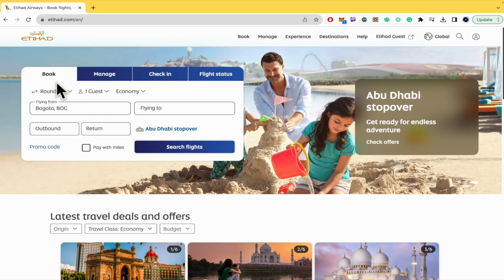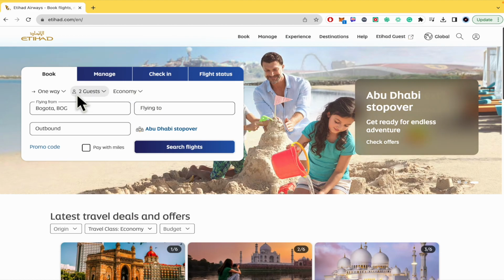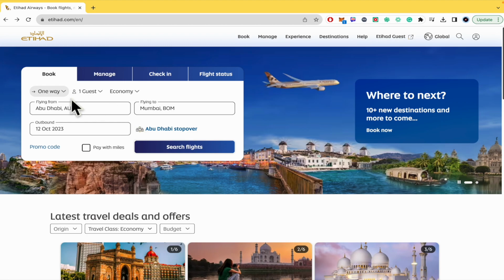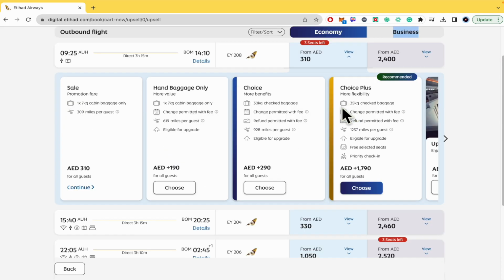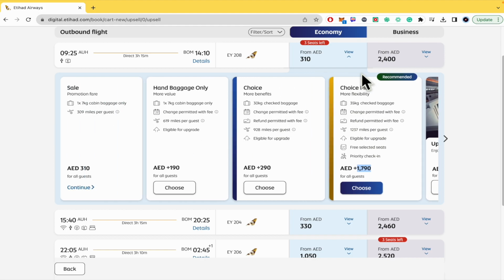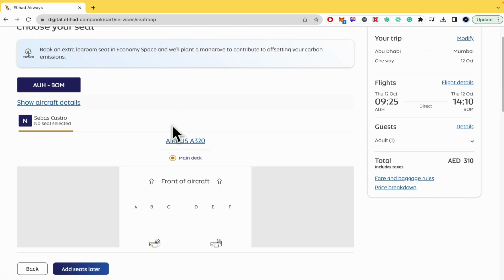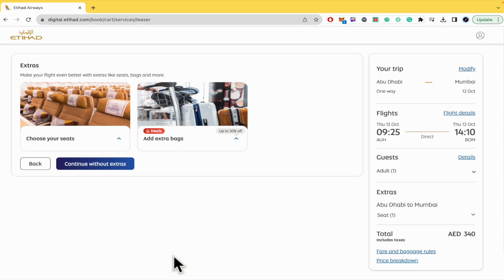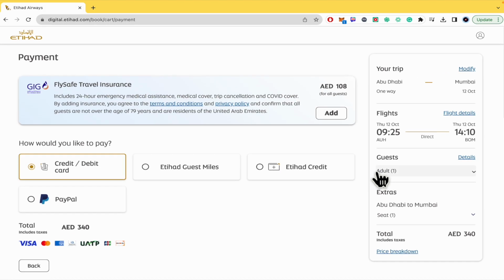How to Book Ticket in Etihad Airways - 2026 Easy Tutorial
In this video, we have shown How to Book Ticket in Etihad Airways / book etihad ticket online /